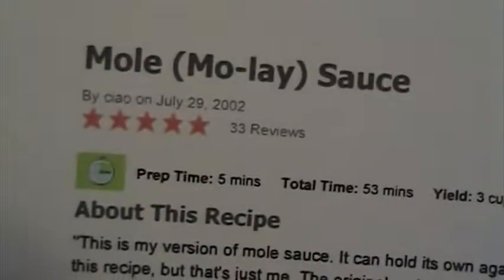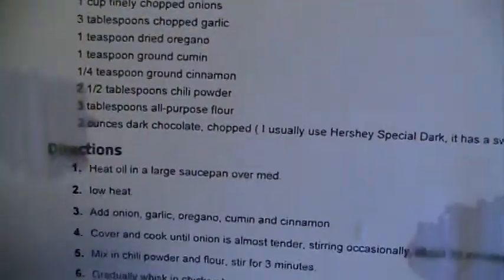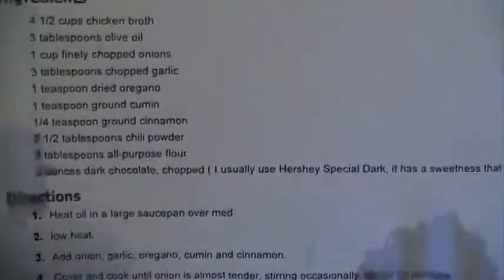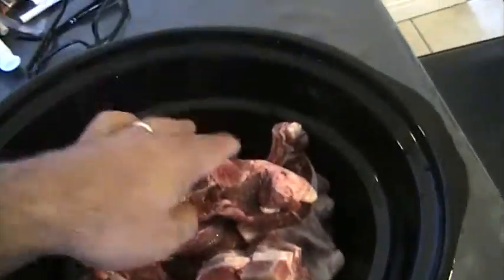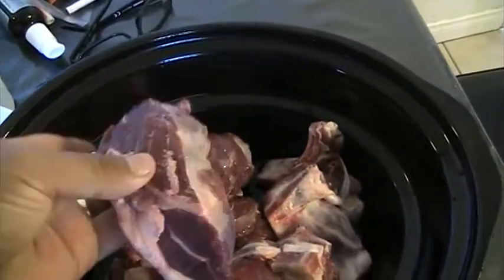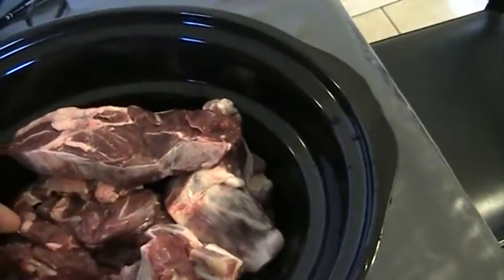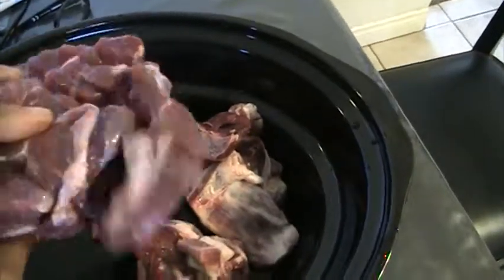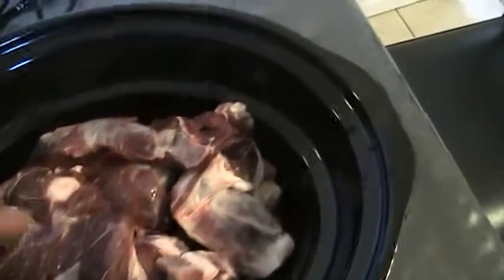Goat Meat Mole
Yummy Home raised.